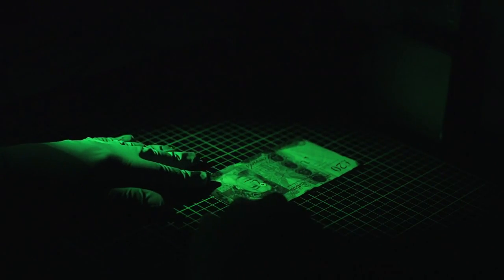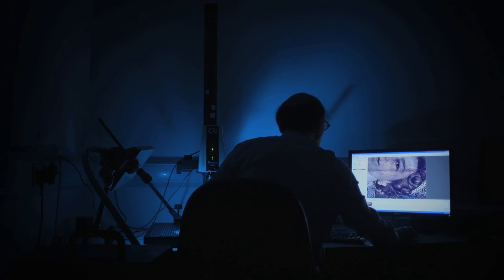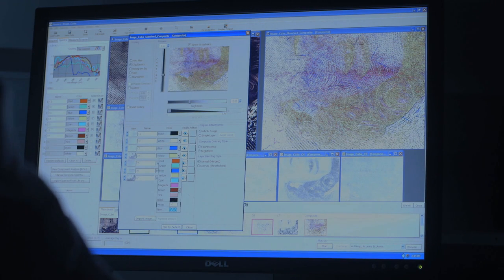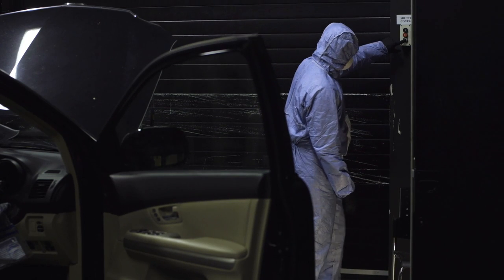The Forensic Photographer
Nick Marsh has been a Forensic Photographer for over 20 years. Due to budget cuts and affordable digital technology, it's fast becoming a dying craft. This is an insight into his work and what it means to him.
Director / Editor - David Beazley
Cameraman - Max Brill
Sound Design - Andrew Deme
Colourist - Brendan Buckingham @ The Mill
Thanks to:
Nick Marsh
Judy Kerr
The London MET Police